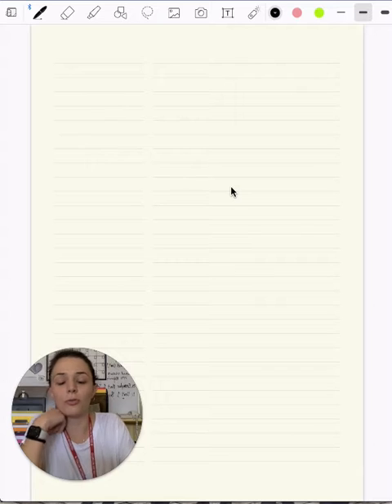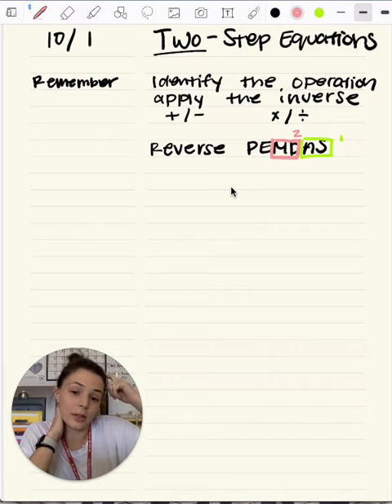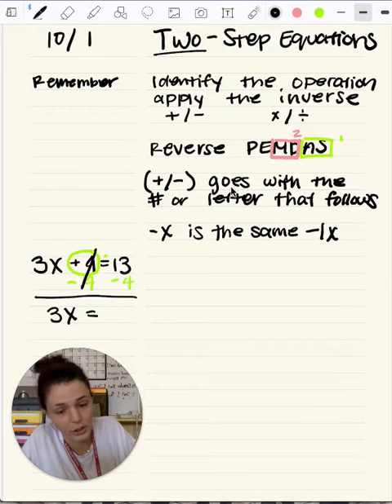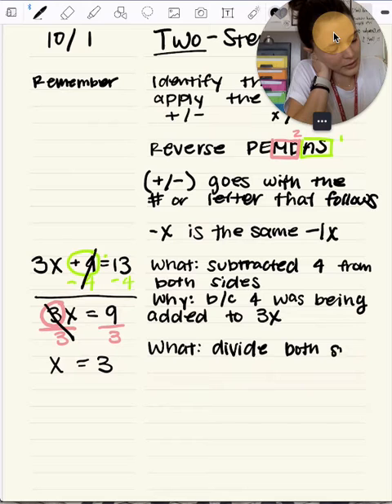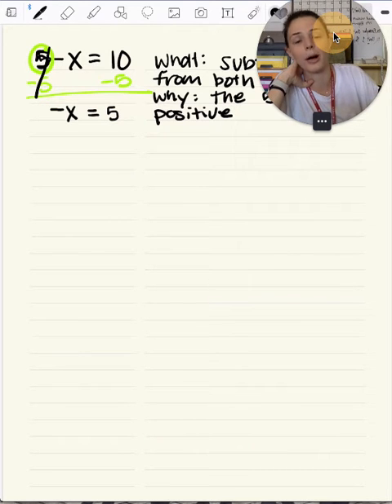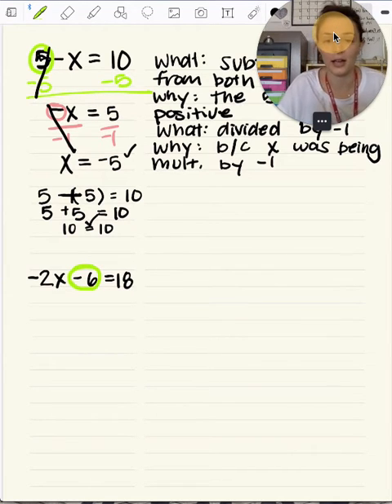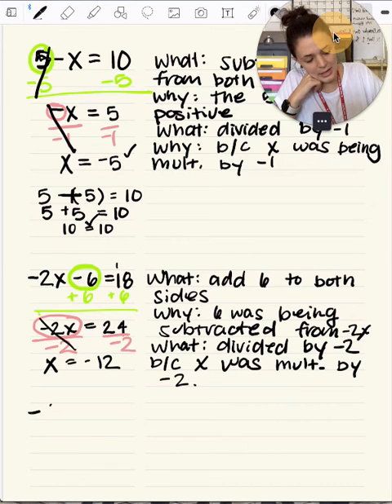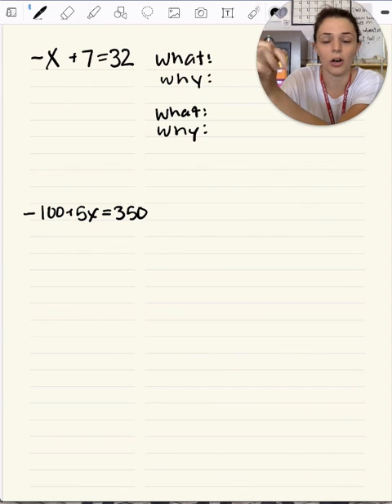Solving Two-Step Equations PRACTICE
Miss Axton will walk you through solving and explaining the process for two-step equations.